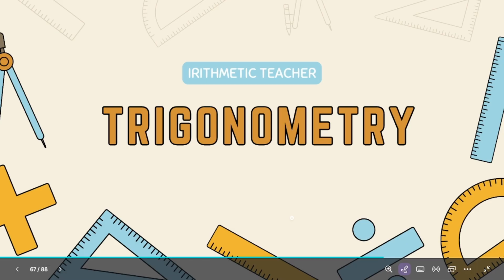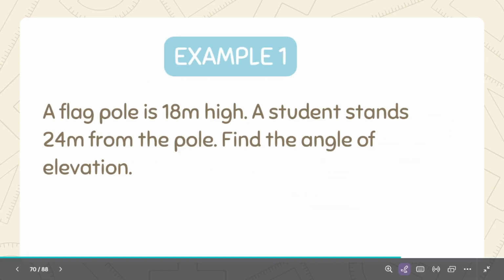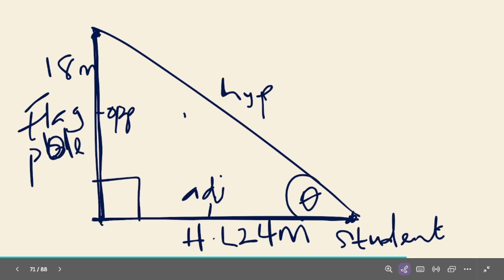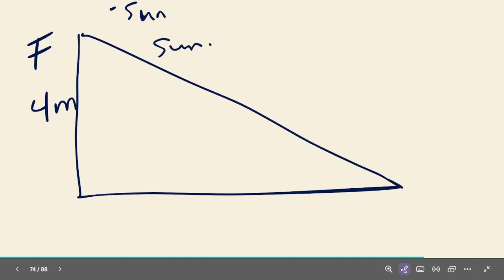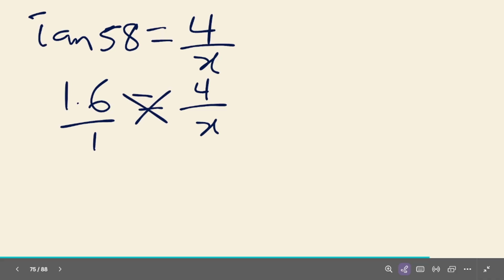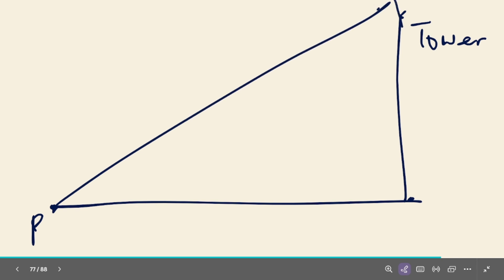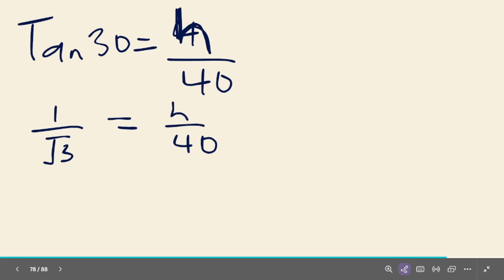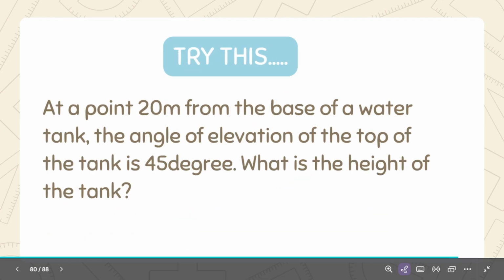Trigonometry made easy 7: Angle of Elevation